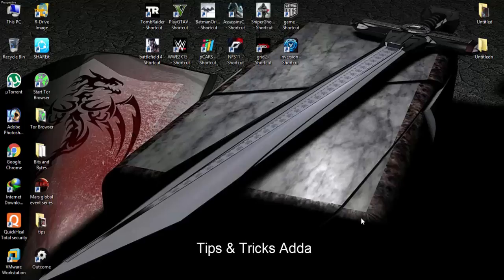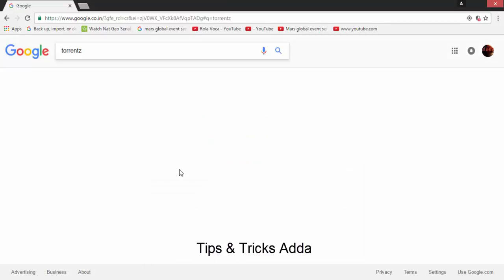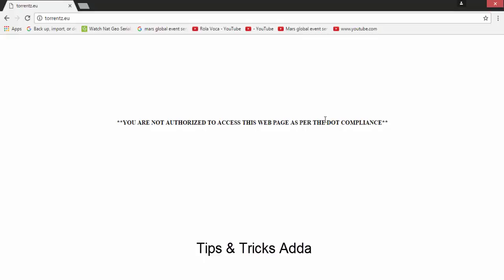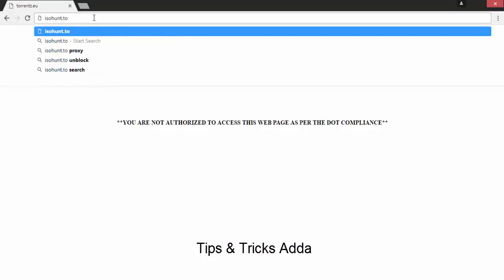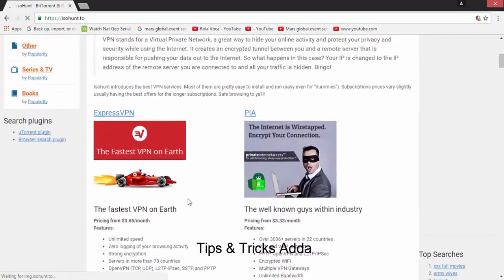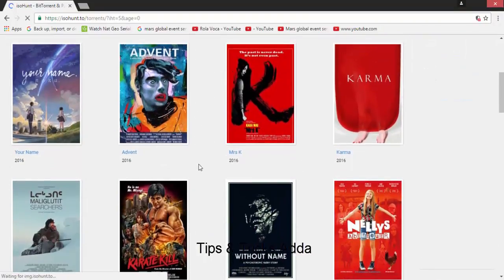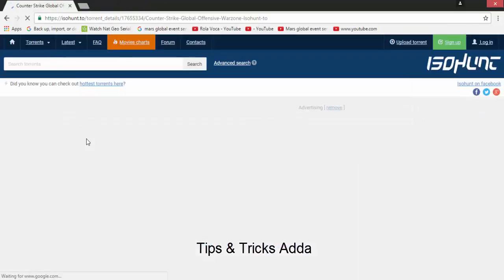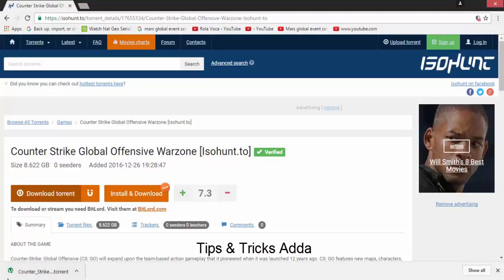How To fix torrentz Search Engine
Watch " How To fix torrentz Search Engine", I hope you liked it!
Must Watch other videos. its give you knowledge..